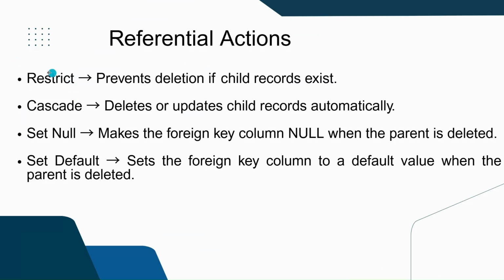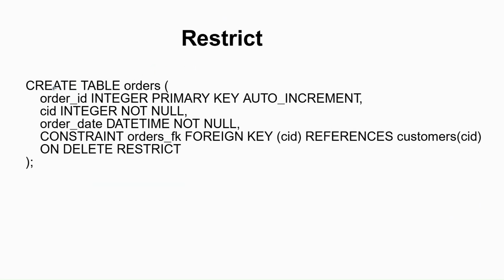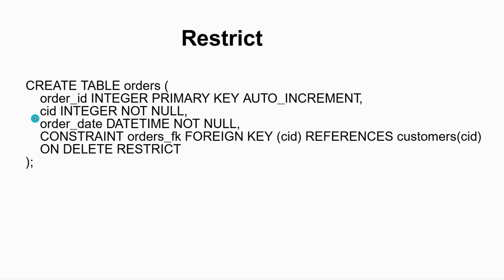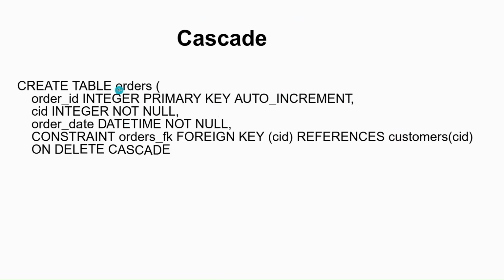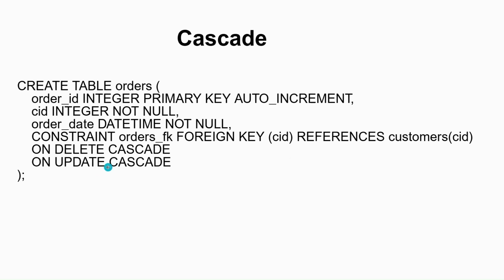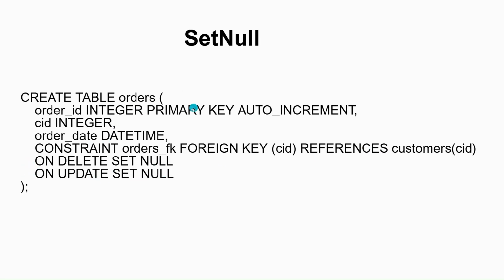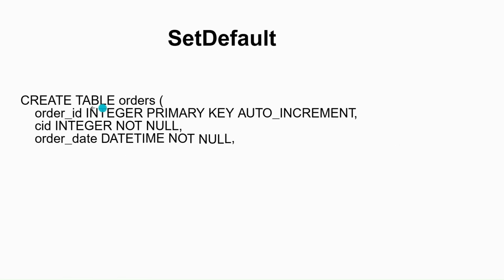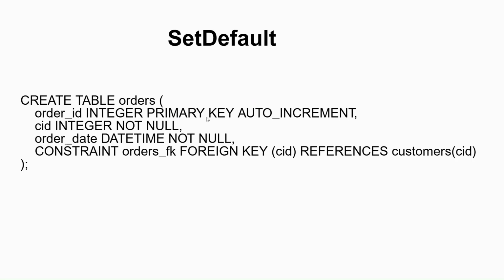Day 12 SQL SERIES | Beginner to Advance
Welcome to Day 12 of our 30-Day SQL Series! 🎉
In today’s session, we will learn about Referential Actions in SQL – an important concept for maintaining data integrity between parent and child tables.

We’ll cover the 4 main referential actions with examples:
1️⃣ Restrict / No Action – prevents deletion when child records exist
2️⃣ Cascade – automatically deletes/updates child records
3️⃣ Set Null – sets the foreign key to NULL when parent is deleted
4️⃣ Set Default – sets the foreign key to a default value when parent is deleted

👉 By the end of this video, you’ll clearly understand how ON DELETE and ON UPDATE actions work in SQL.

📌 Topics Covered in this Video:

What are Referential Actions?

Restrict / No Action example in SQL

Cascade example in SQL

Set Null example in SQL

Set Default example in SQL

Difference between Restrict, Cascade, Set Null, and Set Default

🔥 Don’t miss this if you want to strengthen your SQL fundamentals